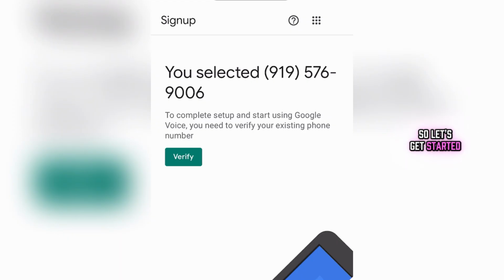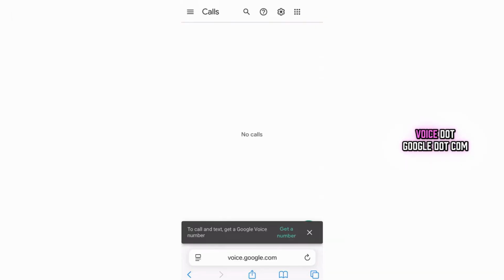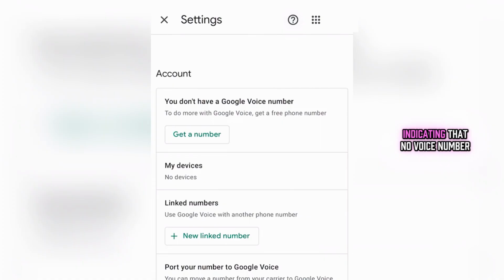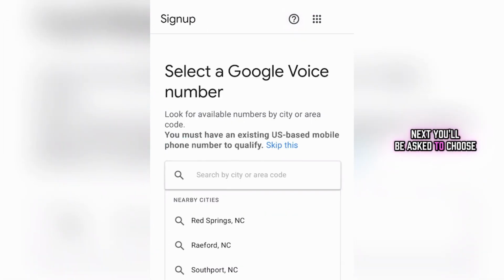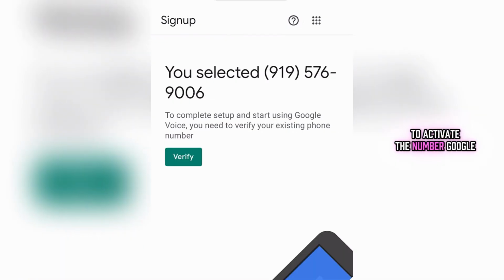How to Get a Free Google Voice Phone Number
How to Set Up a Free Phone Number with Google Voice

In this video, you’ll learn how to get a free Google Voice phone number, a powerful tool for calling, texting, and voicemail—all at no cost. We’ll explain how Google Voice works, the requirements for creating a free number, and what users typically check before signing up—such as having a U.S.-based Google account, verifying an existing phone number, and choosing an available Voice number in your area. You’ll also learn how to pick your number, link it to your devices, customize voicemail, and start using Google Voice for personal calls, business messages, or online privacy. Whether you're setting up a secondary number, protecting your main phone, or looking for a free communication option, this overview helps you understand how to get a free Google Voice number quickly and easily.